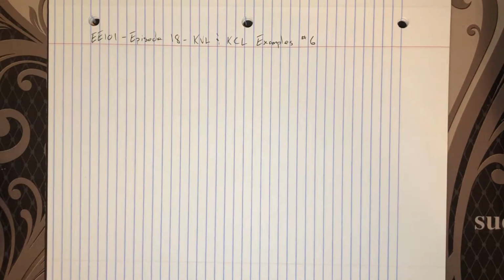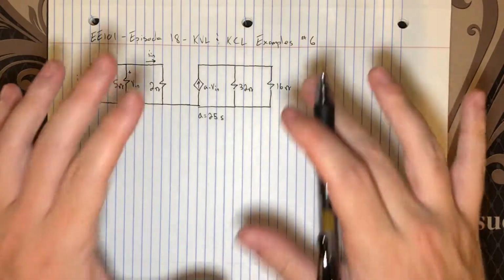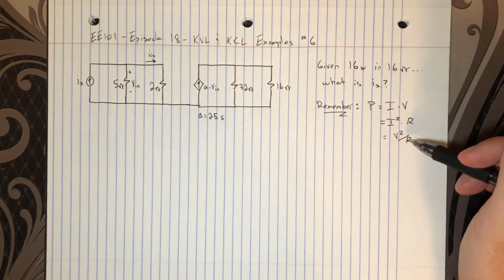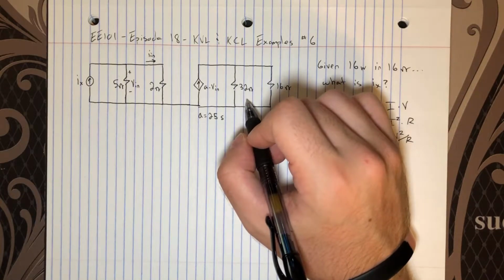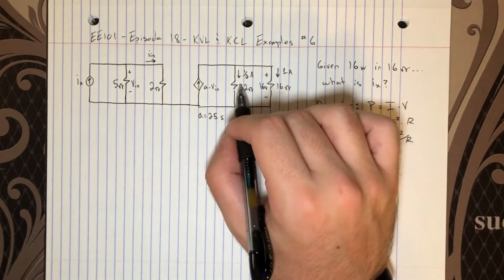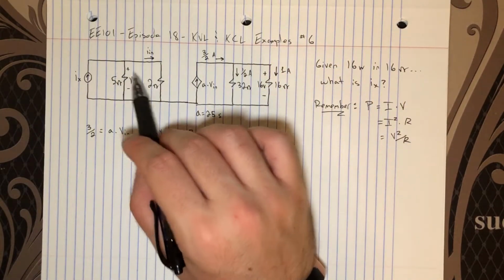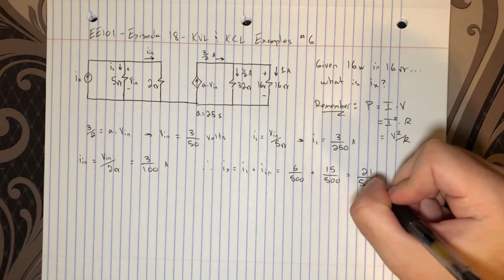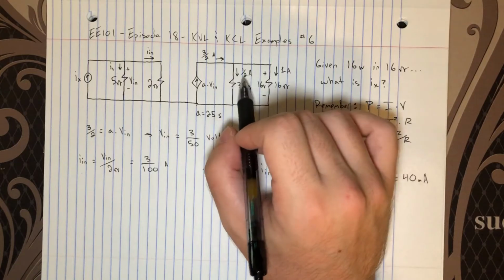Solving KCL & KVL Circuit Examples #6 - How To - Electrical Engineering 101 - Episode 18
In this video I cover another example of a circuit you can solve using Kirchhoff's voltage and current laws.  This example is just a bit more complicated than those I've talked about so far, but if you follow along closely you can easily piece it together.

If you listen closely you can here the faint sound of the NBA playoffs in the background of this video.  Sorry not sorry :)